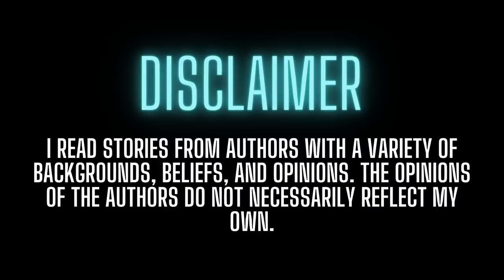TRUE Paranormal Stories in the Rain | HYBRID | S4E4 | True Scary Stories in the Rain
The first HOUR contains new stories. The last half hour is from the archives.

0:00:00 - Start
0:00:15 - Intro
0:01:36 - Memories From 1998 in Greenville
0:23:52 - A Former Coworker is Back From the Dead
0:29:28 - Camping with Ancient Spirits
0:35:40 - This Really Happened
0:38:52 - Subscriber Submission by L Marie
0:49:30 - I Slipped in the Shower Glitch
0:53:37 - Idaho Wild Man
0:58:11 - Cripple Creek Experience
1:00:33 - My 3-Year Old Knew
1:03:32 - Car Alarm in the Woods
1:09:19 - My Bar Was a Veteran Ghost Hangout (archived)
1:14:55 - Farmhouse Cryptid (archived)
1:18:12 - Camping Story (archived)
1:23:02 - The Boy in the Photo (archived)
1:25:01 - Winter Entity (archived)
1:27:40 - Gladys (archived)
1:29:17 - Great Grandpa (archived)
1:31:16 - Phantom Stop (archived)
1:34:03 - Don't Follow Me (archived)
1:37:55 - End

Here are other ways you can hear me narrate scary stories:
Scary Stories & Gaming Footage: @RavensongGaming
Nonstop Compilations (from the Archives): @RavensReadingRoom
Scary Places:  @RavensHauntedUniverse
Classic Literature:  @RavenReadstheClassics
Art/Scary Stories:  @RavensongArt

For access to ad-free MP3 downloads, exclusive content, behind-the-scenes footage, and more, consider becoming a Patron or Joining the channel as a Member!

Share if you got something out of it.

- books, pins, stickers, bookmarks, coasters, etc.